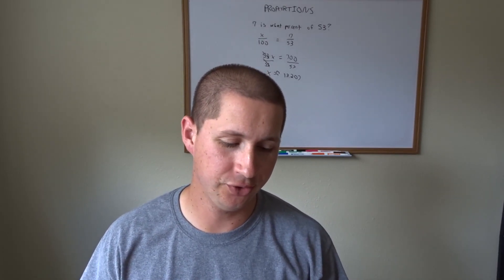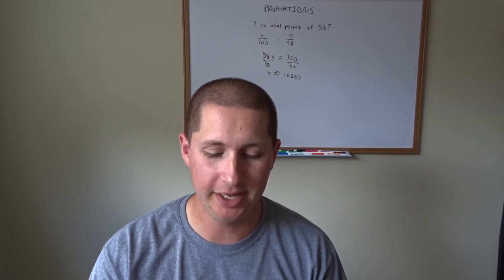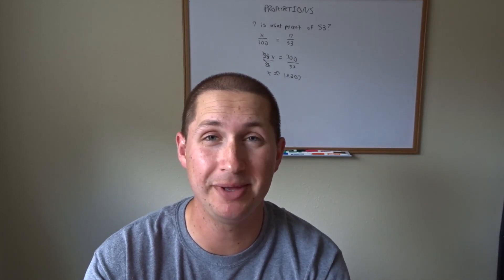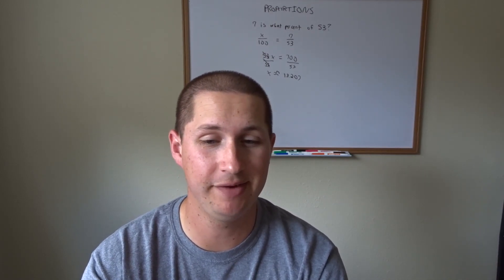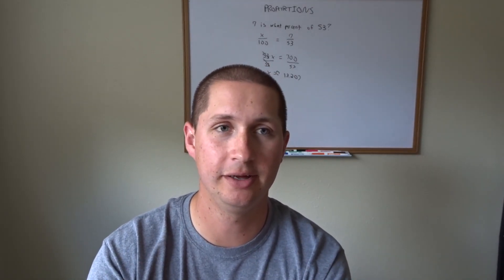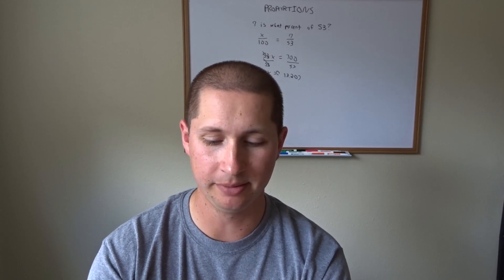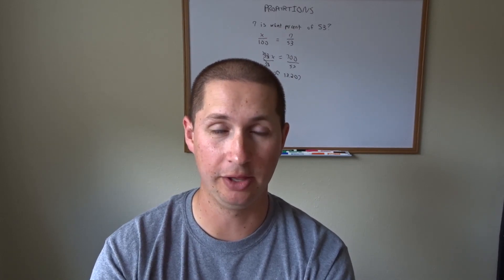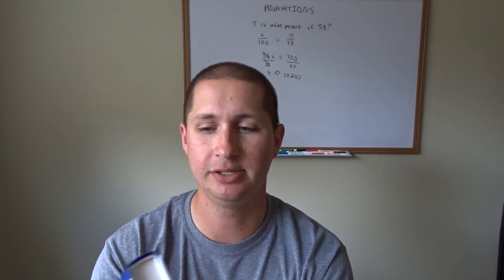60SMBR: a Friendly Intro to Number Theory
a sixty second math book review of "a friendly introduction to number theory" by Joseph H. Silverman, third edition.